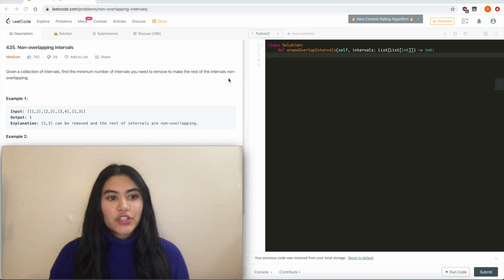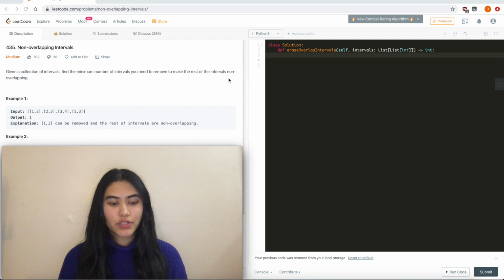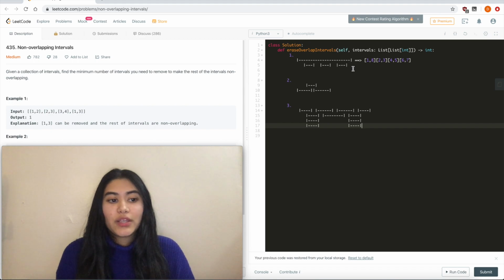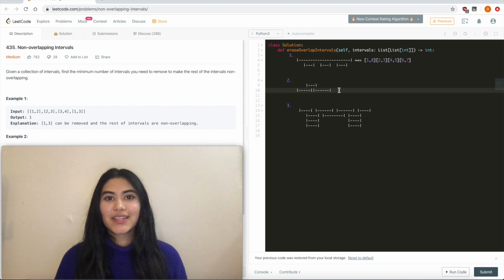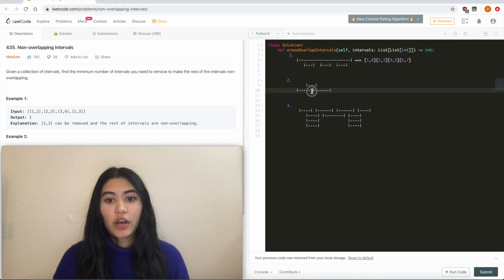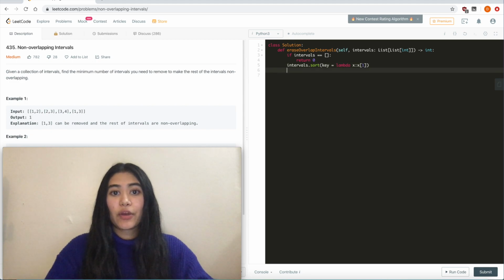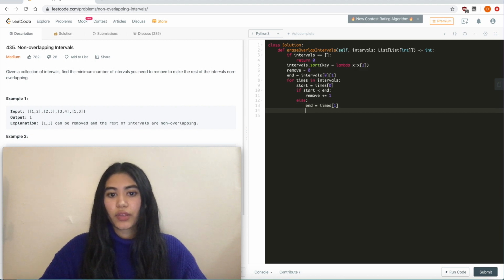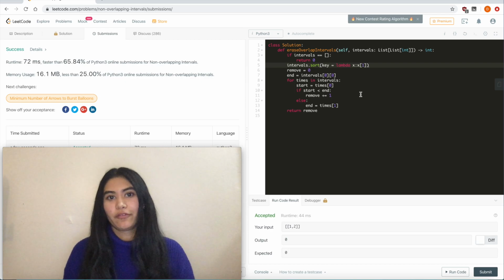Non-overlapping Intervals - LeetCode 435 - Python [O(nlogn) Time and O(1) Space!]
Explaining how to solve Non-overlapping Intervals in Python - LeetCode 435!

Lemme know up if you have any questions!:)

(Typo @7:57: should say "I just need a time that is less than equal to that first start time")